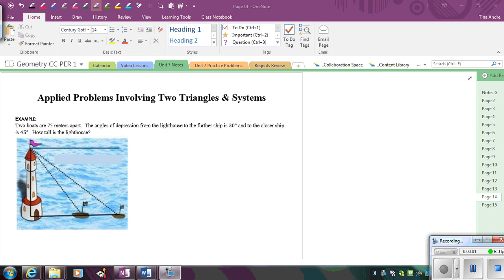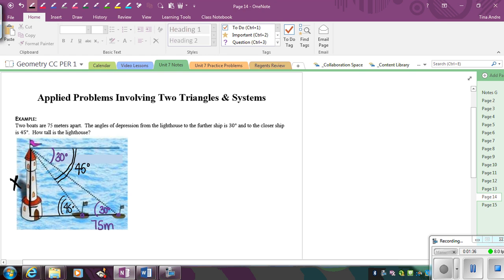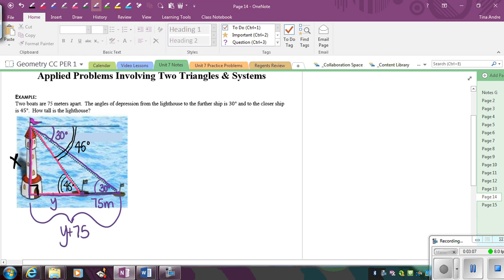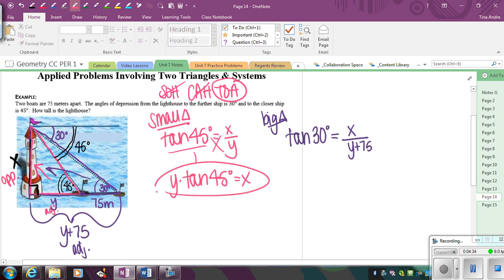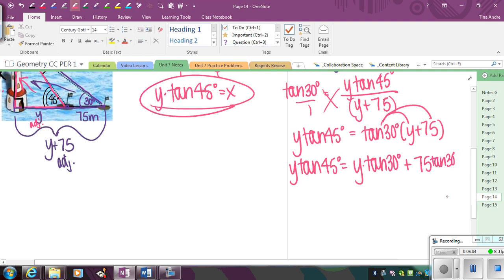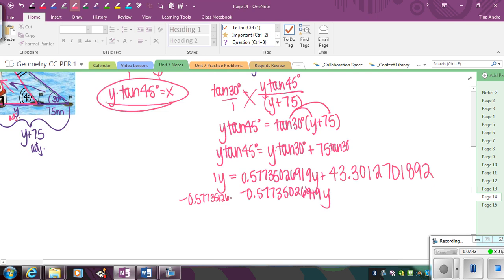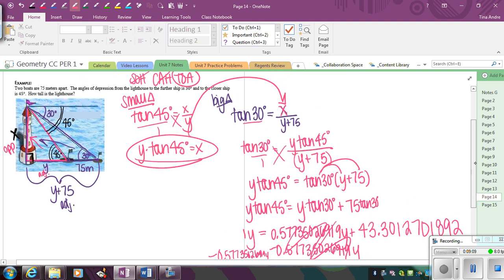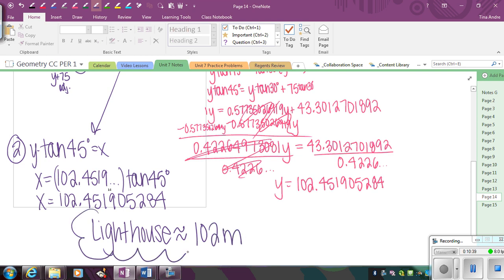9 Trig App Involving Two Triangles & Systems GEO CC